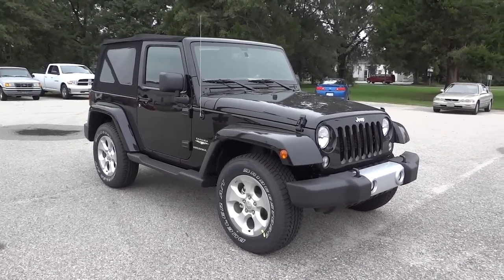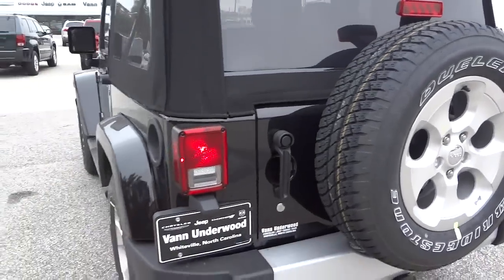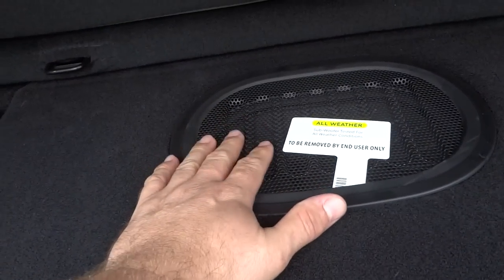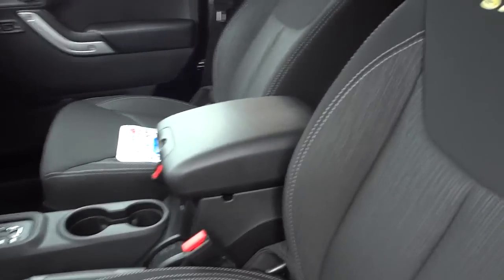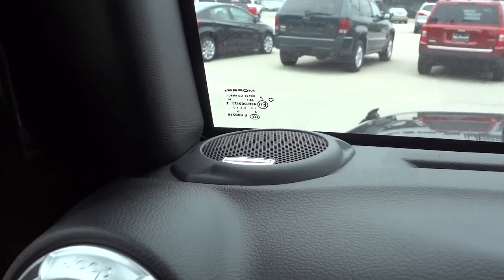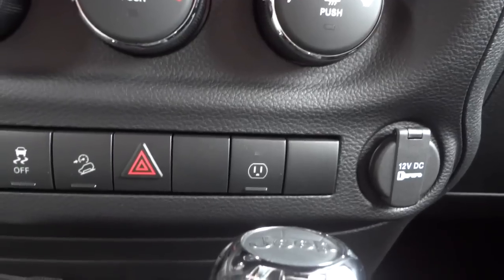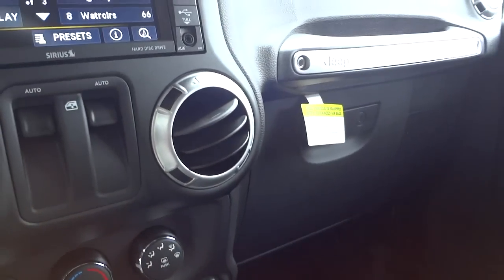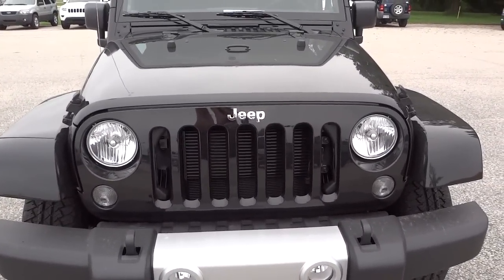👉 JEEP WRANGLER SAHARA 4X4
Mike Durland
Vann Underwood Dodge in Whiteville NC

1C4AJWBG2FL539645

Exterior Color:Black Clear Coat Exterior Paint
Interior Color:Black Interior Color
Interior:Cloth Seats with Adjustable Head Restraints
Engine:3.6-Liter V6 24-Valve VVT Engine
Transmission:5-Speed Automatic Transmission
OPTIONAL EQUIPMENT)
FUNCTIONAL/SAFETY FEATURES
Torx Tool Kit
Command-Trac(R) Shift-on-the-Fly Part-Time 4WD
Next Generation Dana(R) 44 Heavy Duty Rear Axle
Next Generation Dana(R) 30 Solid Front Axle
3.21 Front / Rear Axle Ratios
18.6-Gallon Fuel Tank
4-Wheel Disc Brakes
Traction Control
Security Alarm
Tire Pressure Monitor with Warning Lamp
Speed Control
INTERIOR FEATURES
Auto-Dimming Mirror with Reading Lamp
Air Conditioning
Uconnect(R) 130 AM/FM/CD/MP3
8 Speakers
115-Volt Auxiliary Power Outlet
Reclining Front Seats
EXTERIOR FEATURES
18-Inch x 7.5-Inch Polished Satin Carbon Wheels
Tubular Side Steps
Automatic Headlamps
Fog Lamps
OPTIONAL EQUIPMENT
Sahara Package 24G
Trailer Tow Group $ 345
3.73 Front / Rear Axle Ratios
5-Speed Automatic Transmission $ 1,350
Hill Descent Control
Trac-Lok(R) Differential Rear Axle $ 295
Premium Black Sunrider(R) Soft Top $ 400
Alpine(R) 9-Speakers with All Weather
Subwoofer
$ 795
Uconnect(R) 430N CD/DVD/MP3/HDD/
NAV
$ 1,095
40 GB Hard Drive with 28 GB Available
SiriusXM Travel Link(TM) / 5-Year
Subscription
6.5-Inch Touchscreen Display
GPS Navigation
Remote Start System $ 495